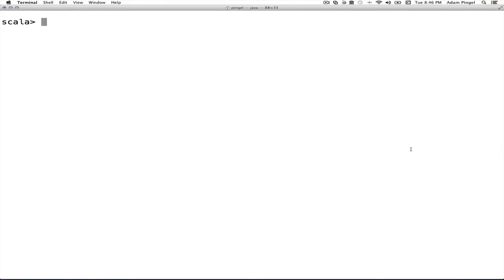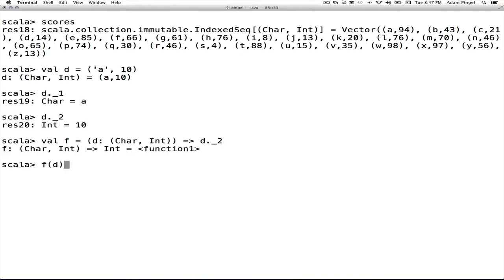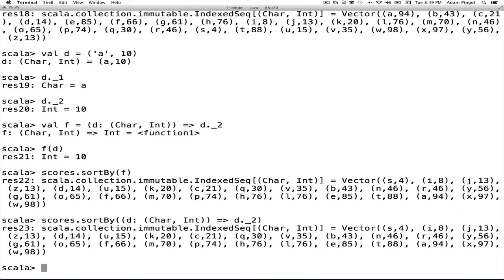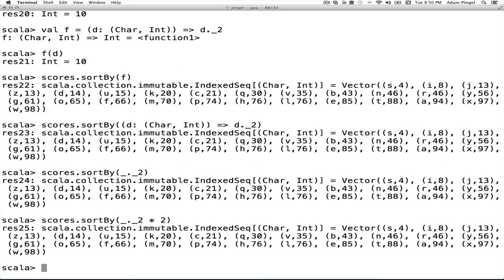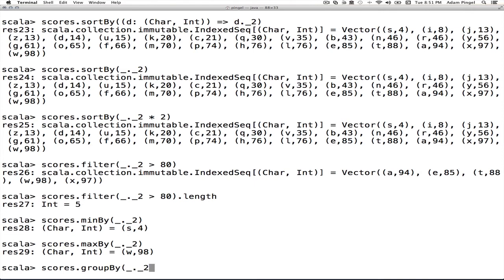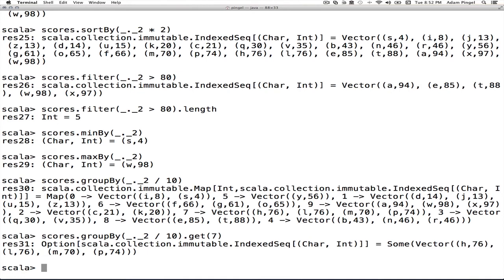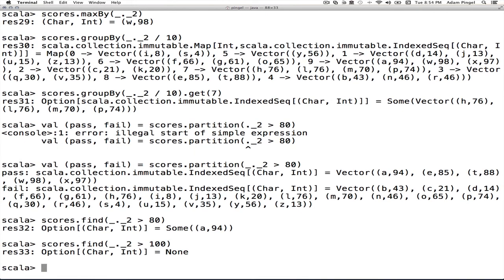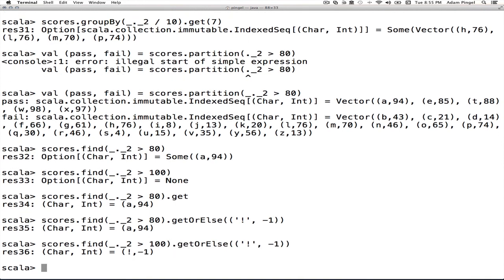Higher Order Scala Part 1: Functions as Arguments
sort sortBy
filter
minBy maxBy
groupBy partition
find (option monad)